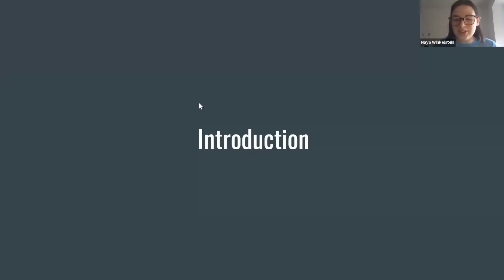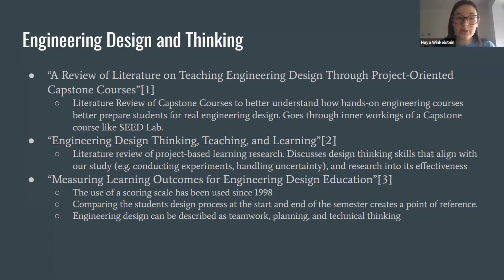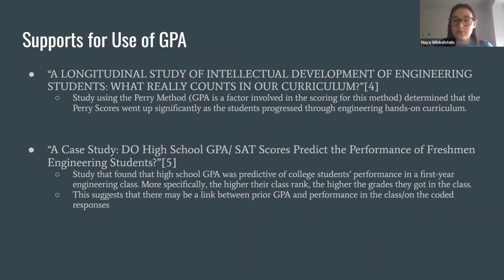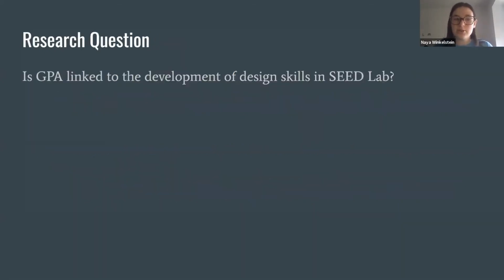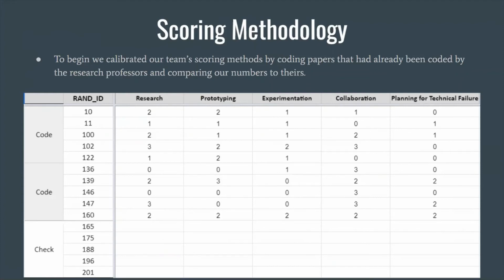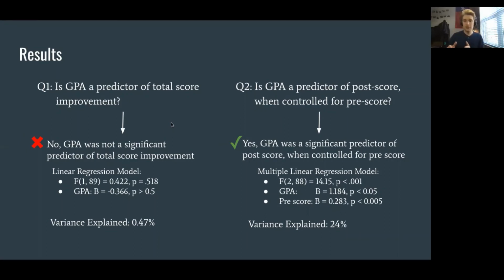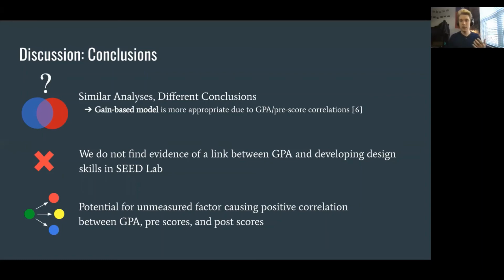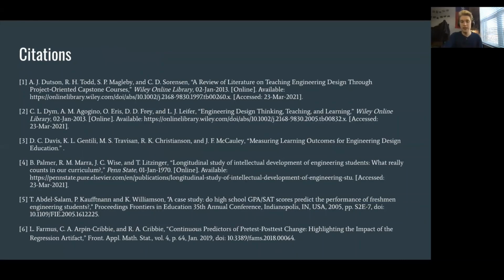Naya W. Colin S. and Amanda B. - Is GPA Linked To The Development of Design Thinking? - VURS 2021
Title: Is GPA Linked To The Development of Design Thinking?